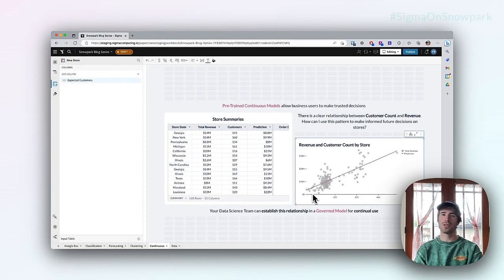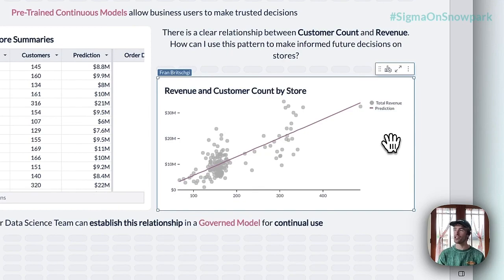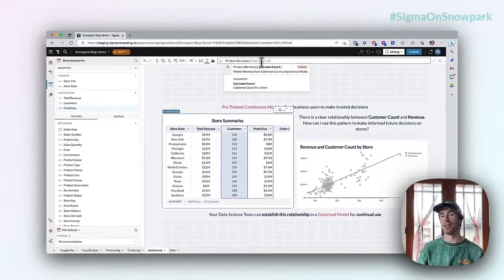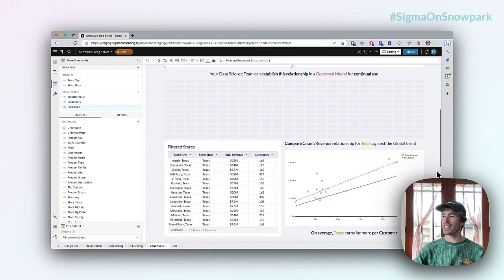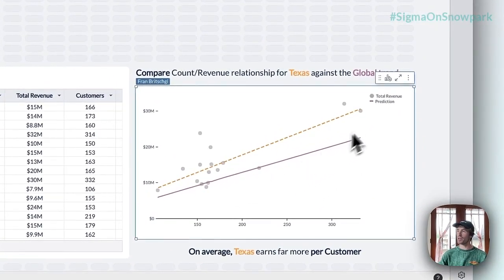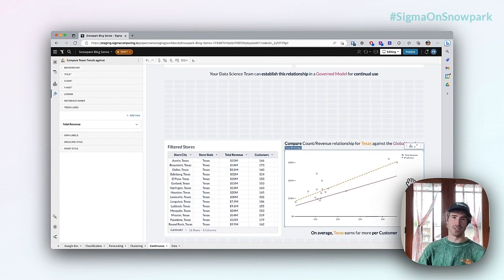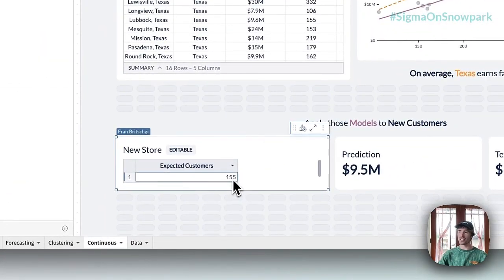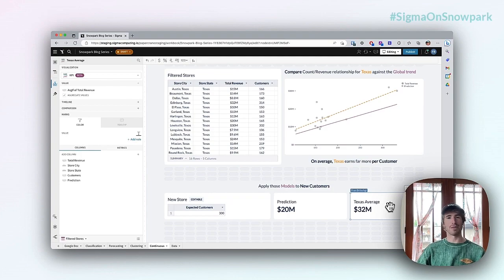Sigma On Snowpark: Episode 4 - Continuous Variables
⚡Unlock the power of Sigma on Snowflake Snowpark. 🚀

Finally, and just in time for SnowflakeSummit, we present the final installment of the Sigma on Snowpark series. Watch as Fran Britschgi showcases how machine learning predictions on profits from continuous variables can unlock the power of SigmaOnSnowpark.

Sigma on Snowpark | The newly trained model. See it live today!